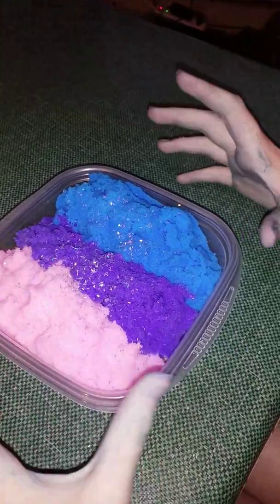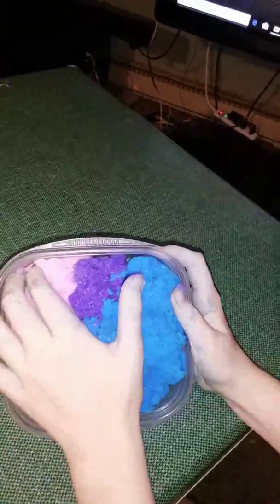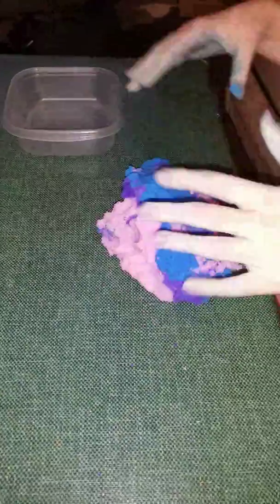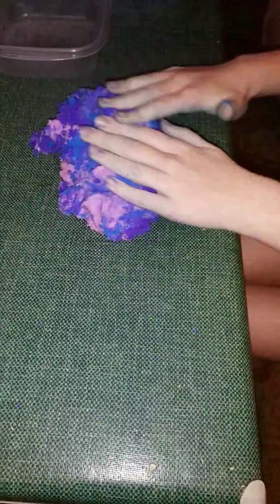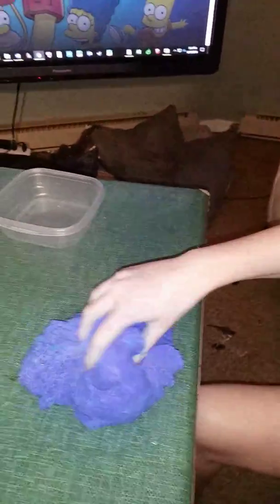My first cloud slime :)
This was my first time making cloud slime!